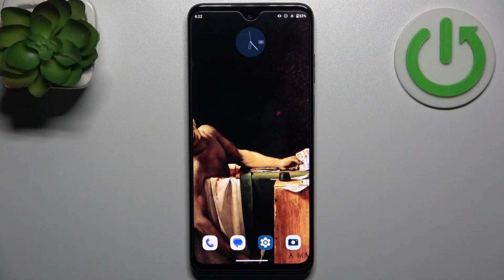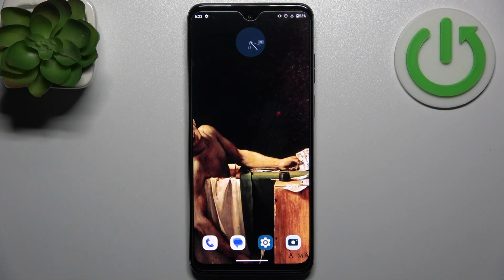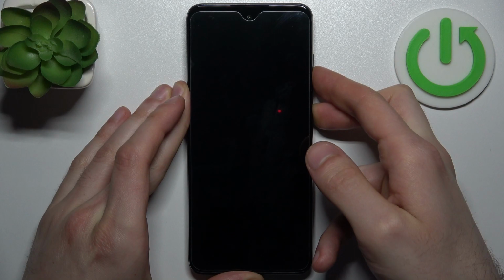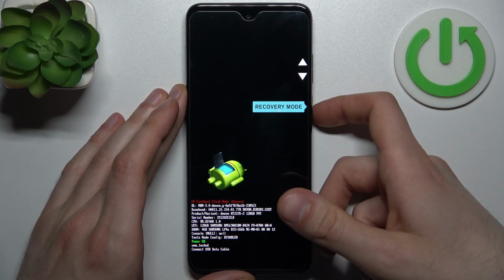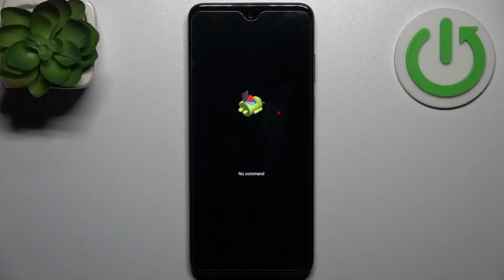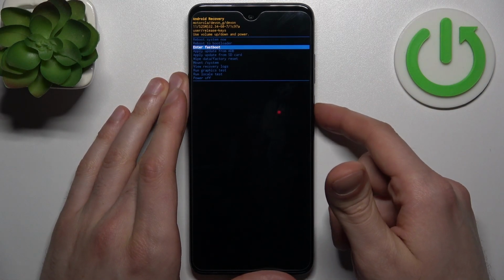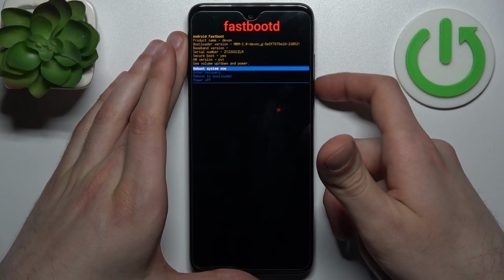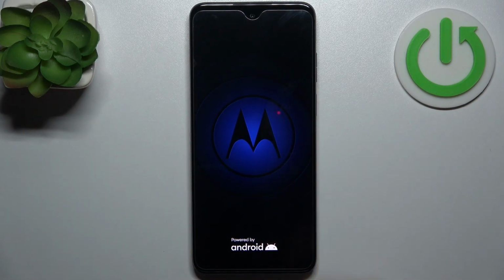How to Enter Fastboot Mode on MOTOROLA Moto G Play (2023) – Fastboot & Rescue Mode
Hi there! Have you ever been wondering how you can enter Fastboot Mode on your MOTOROLA Moto G Play (2023)? In today's video we're going to show you how you can enter Fastboot mode on your MOTOROLA Moto G Play (2023) just in a couple of simple steps. Fastboot Mode is an advanced mode used for installing some other OS on your MOTOROLA Moto G Play (2023) or maybe some other OS version. So if you wish to learn how you can enter Fastboot Mode on your MOTOROLA Moto G Play (2023), all you need to do is just watch this short video to the end, follow the instructions provided by our specialist and try to perform this operation yourself on your MOTOROLA Moto G Play (2023).

How to enter fastboot mode on MOTOROLA Moto G Play (2023)? How to boot fastboot mode in MOTOROLA Moto G Play (2023)? How to open fastboot mode in MOTOROLA Moto G Play (2023)? How to get access to the fastboot mode in MOTOROLA Moto G Play (2023)? How to exit fastboot mode in MOTOROLA Moto G Play (2023)? How to quit fastboot mode in MOTOROLA Moto G Play (2023)?